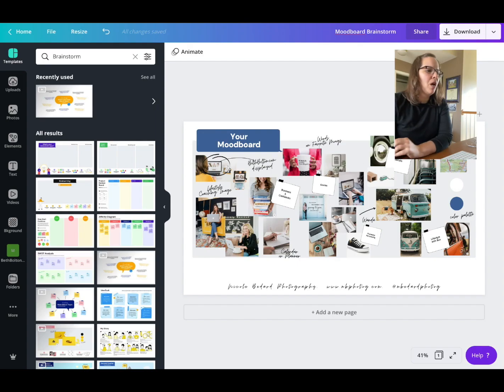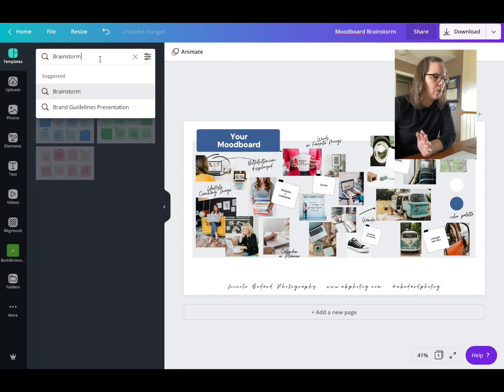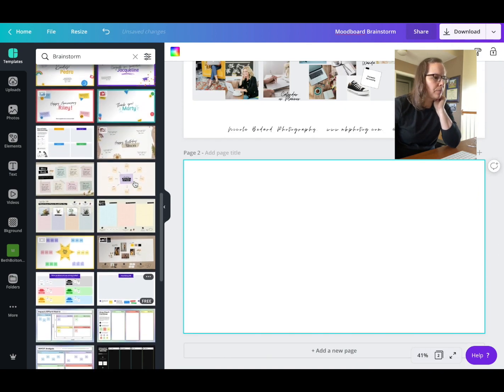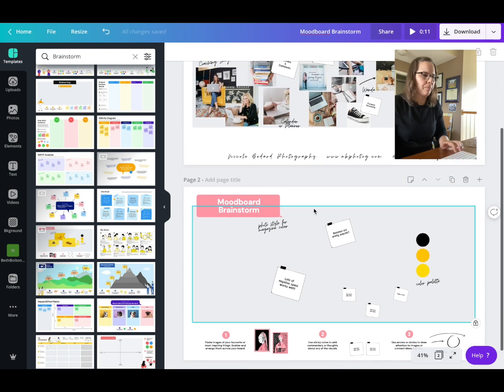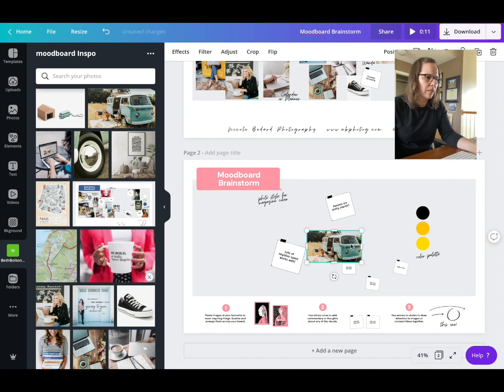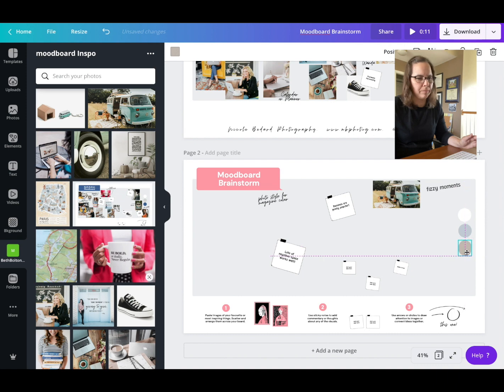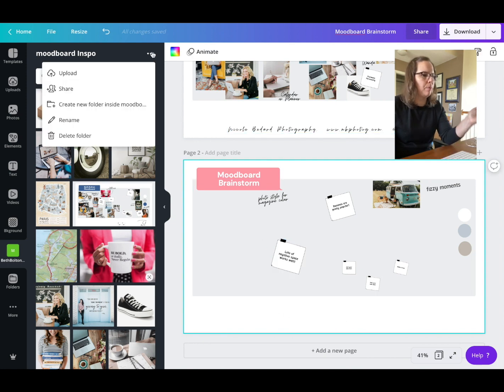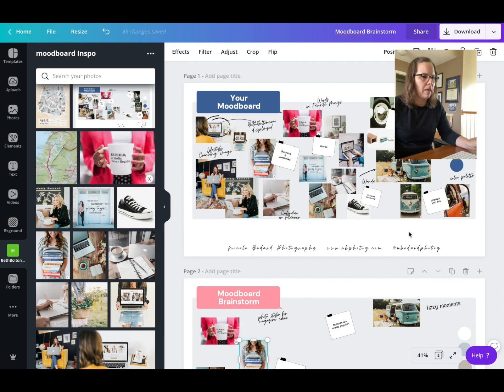How To Make A Mood Board In Canva For Your Creative Business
As a brand photographer I love to create mood boards for clients prior to a photo shoot. Canva.com brainstorm and mood board feature is a great way to design a digital board that is Sharable! Now you Watch as I deconstruct how I made a recent digital mood board for a personal brand photography client. This Canva feature can be helpful for anyone in need of collaborating a visual idea to a client or team.

Let me know if you have any questions or would like to see more of my Canva tips and tricks.